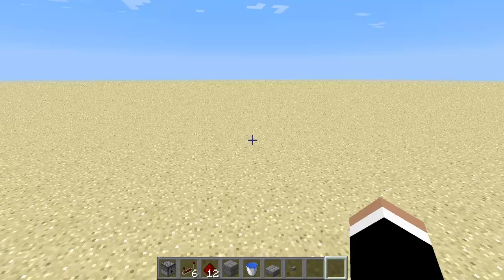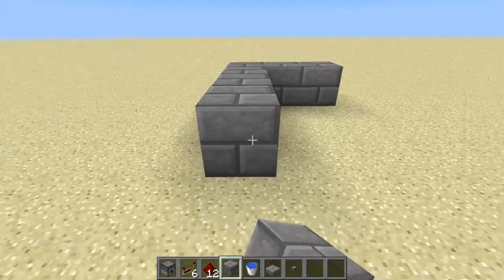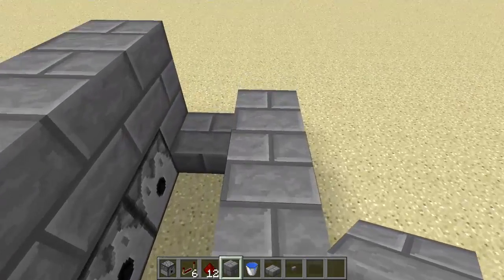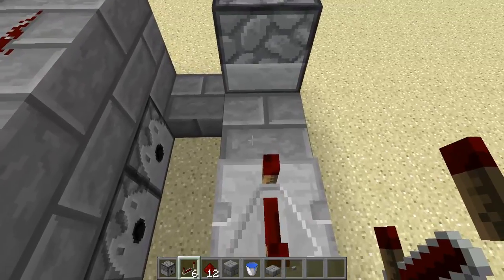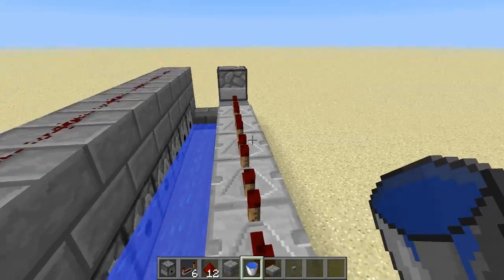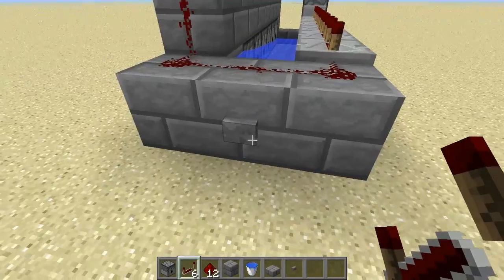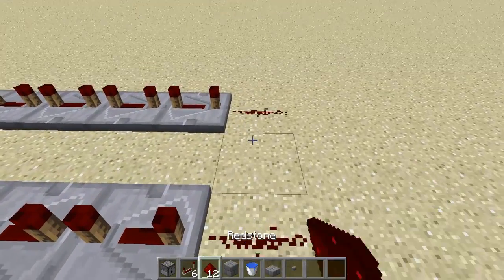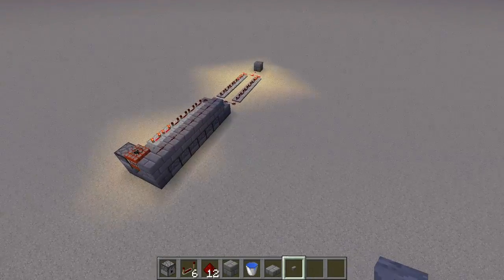Minecraft Redstone Tutorial: How To Make A Simple And Fully Automatic TNT Cannon (1.6.4) (2013)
IGNORE:
minecraft school mod #03 - castaway island - minecraft
runesharkminecraft minecraft channels minecraft runeshark shipwreck runesharkminecraft house minecraft adventure map minecraft adventure minecraft minecraft adventure maps minecraft survival island minecraft adventure mode minecraft adventure time minecraft mods adventure map minecraft adventure time minecraft minecraft adventure mod minecraft maps minecraft adventure craft minecraft griefing minecraft adventures lets play minecraft minecraft adventure island interactive adventure minecraft animation boyfriend justin bieber lego adventure time minecraft seeds mine craft inthelittlewood winds of adventure x adventure minecraft zeroyalviking a minecraft adventure minecraft skyblock survival minecraft war crazy adventure minecraft minecraft multiplayer survival chilled chaos minecraft survival adventure minecraft songs adventure minecraft maps adventure minecraft jungle adventure minecraft survival gamesminecraft server adventure mine craft adventurepax minecraftadventure minecraft skyblock minecraft parody minecraft parkour map Minecraft Tekkit TobyGames Bluexephos Yogscast It's Better Together TheShadowCave Tale Of Kingdoms Adventure Map Survival Island trailer notch mojang craft explore create mine mining mineception gameplay playthrough PepsiesForGaming PepsiesForRs Pepsies part intro cinematic pc machinima gameplay commentary Advanced difficulty lets play quality high gaming video games killing weapon PS3 Skyblock minecraft server